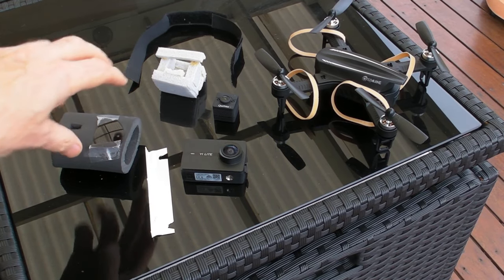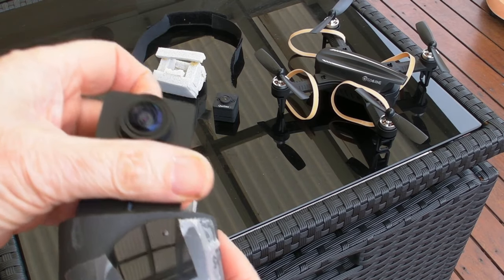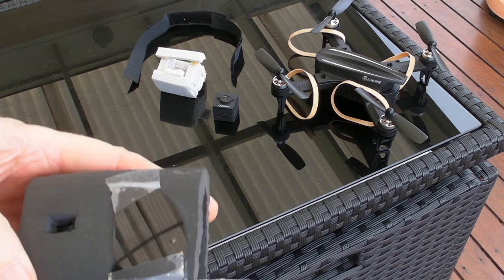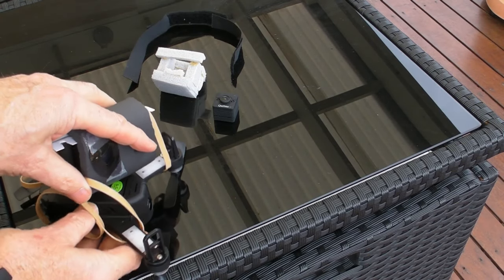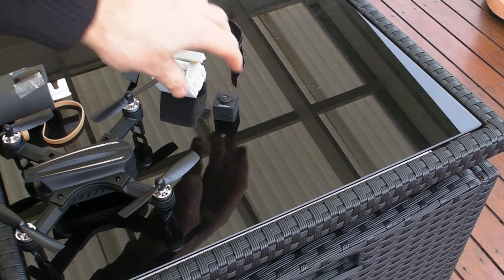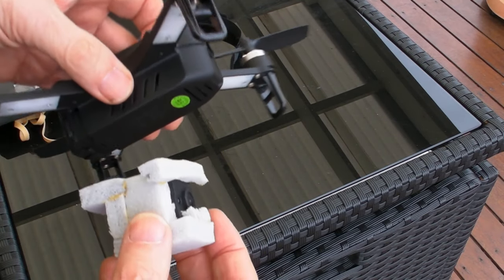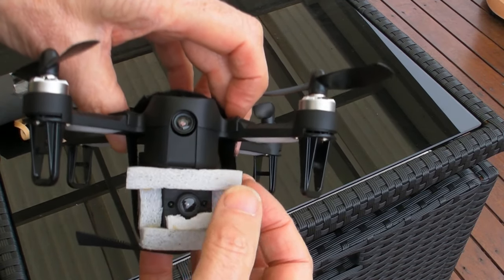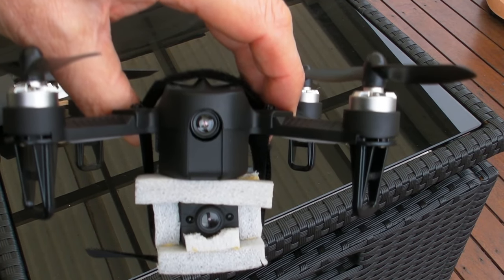Eachine EX2 Bugs 3 mini - fpv with HD Video setup and test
I'm still waiting for a replacement esc board for my first EX2, but the new one arrived a few days ago. Decided to attach my GoPro sized Y1 Lite Camera to it, and to show how I went about it. Also included my setup with the little SQ12. Waiting for something like the Firefly 2, but with EIS.
EX2 mini + Y1 Lite weighs 293 gms. With the SQ12, it's only 206. With a Firefly 2, it should still be under 250 gms.